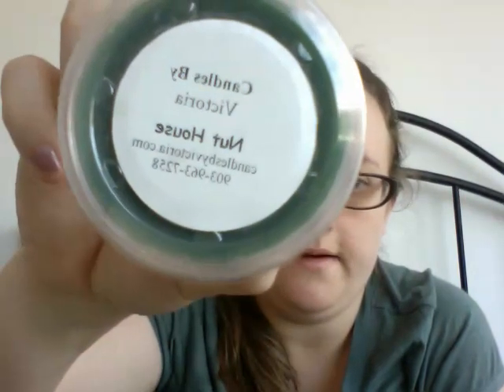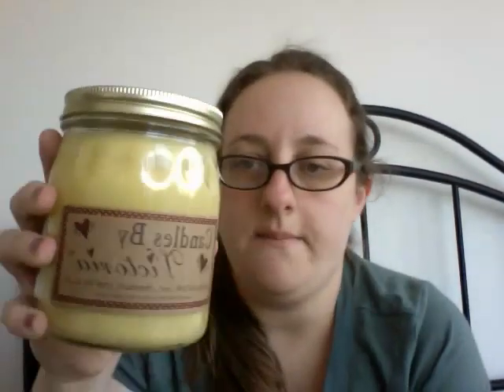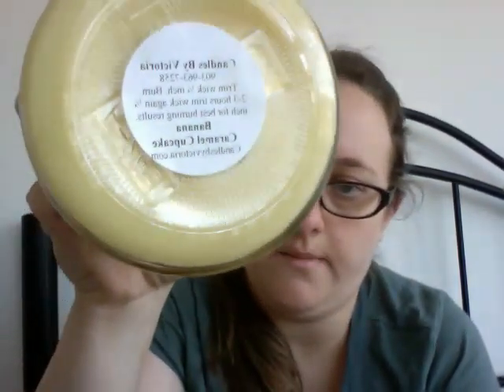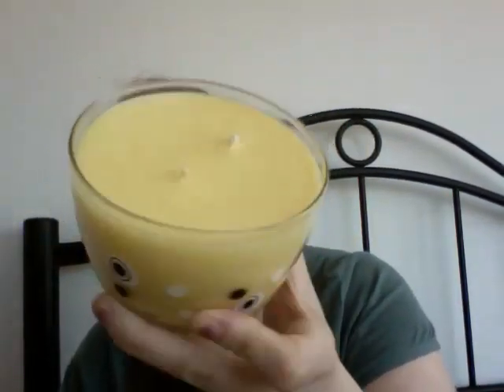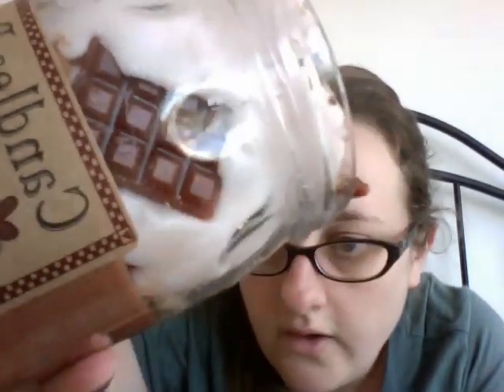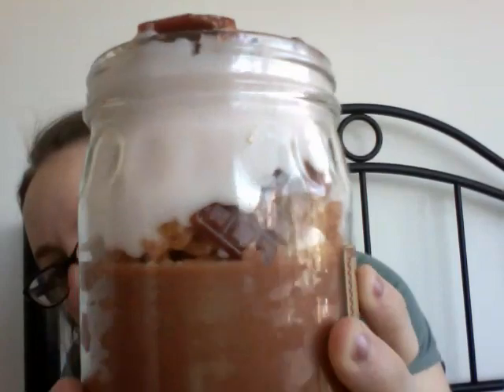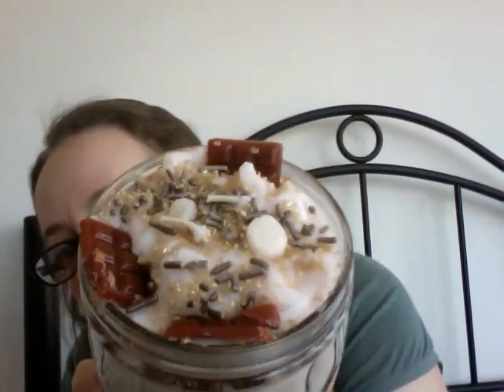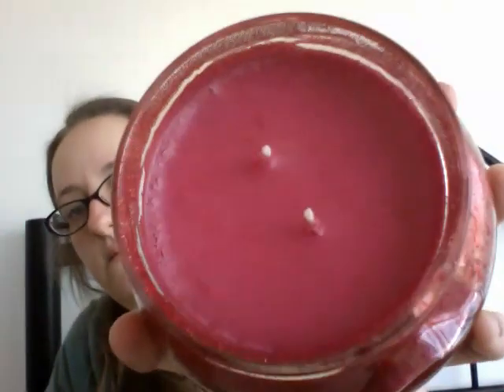Candles By Victoria - June Order - Part 3